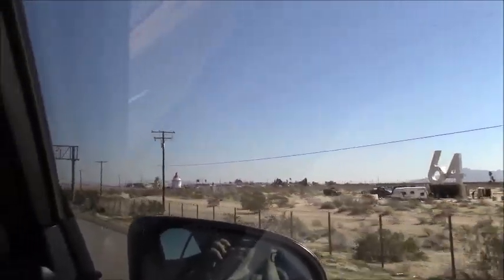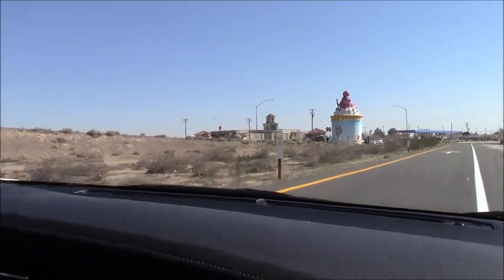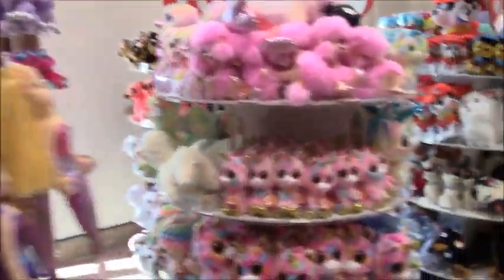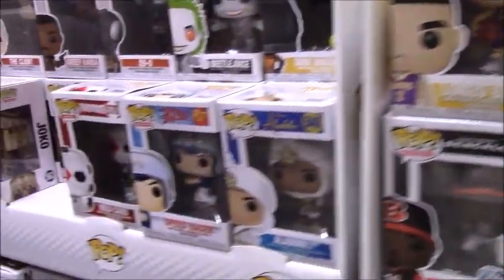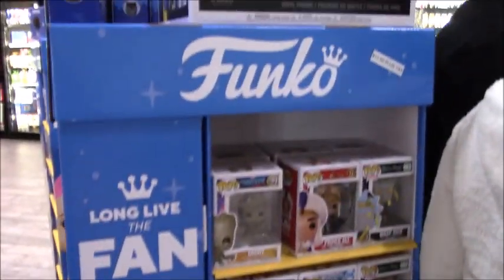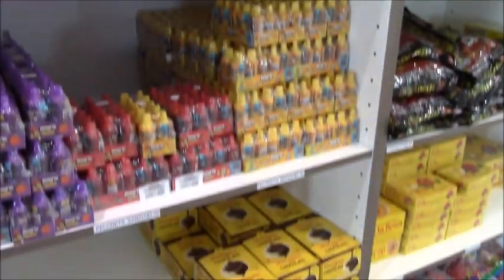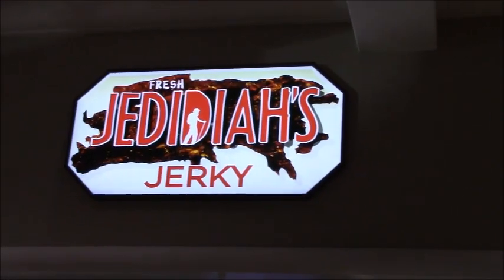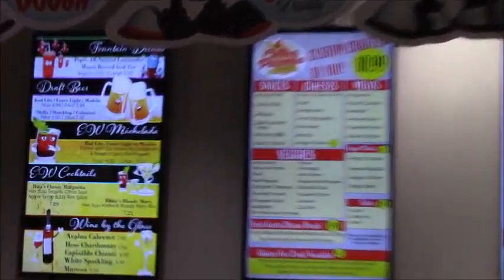Exploring Eddie World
As part of our series where we explore the area around Barstow, California, we are now visiting nearby Yermo, California to see Eddie World. That's right, there is no s in the name. They have the largest selection of candy, along with beef jerky and a build your own pizza restaurant. Come check it out.

Artists include:
Chad Crouch
Ketsa
and unnamed artist.